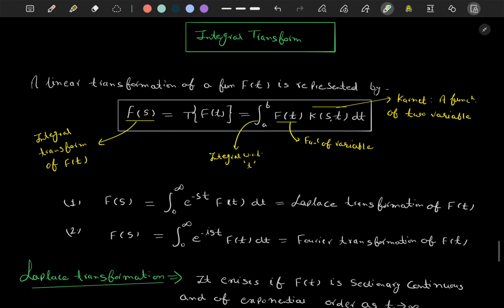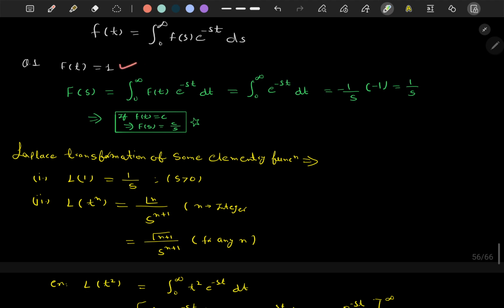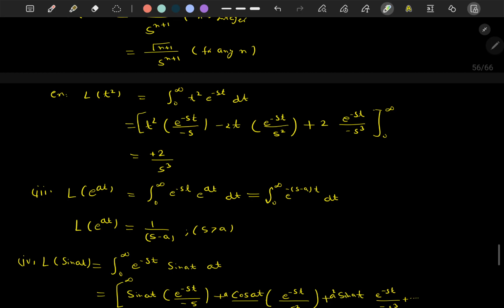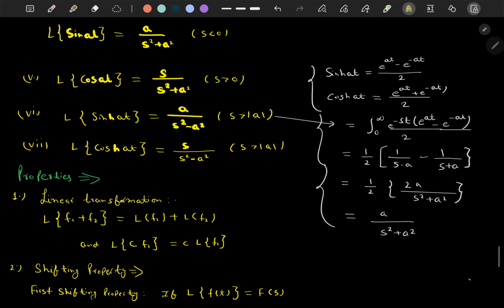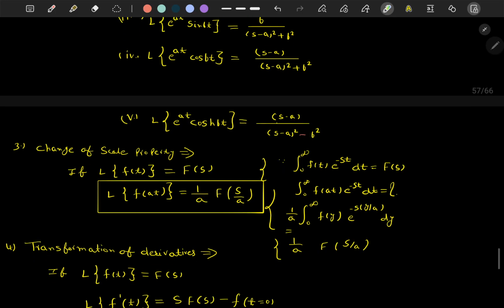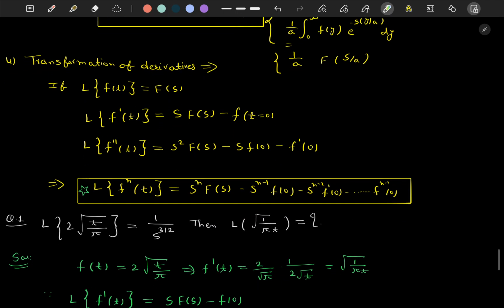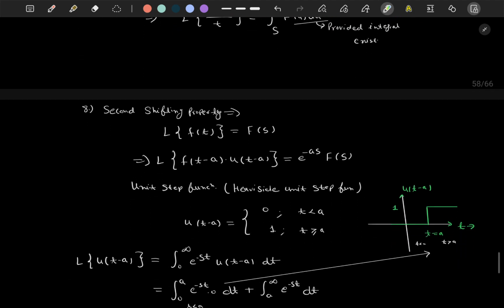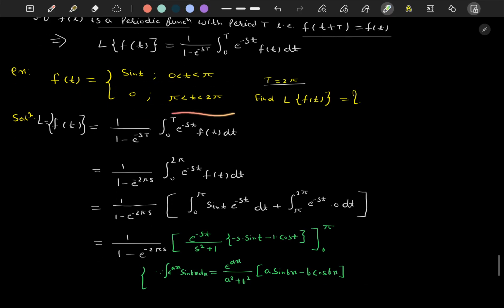MMP11 LAPLACE TRANSFORMATION